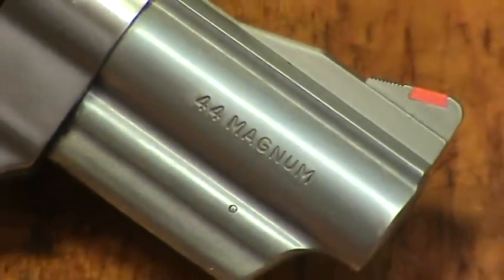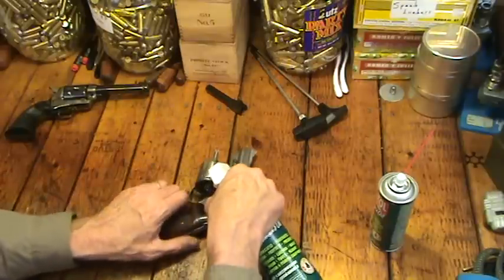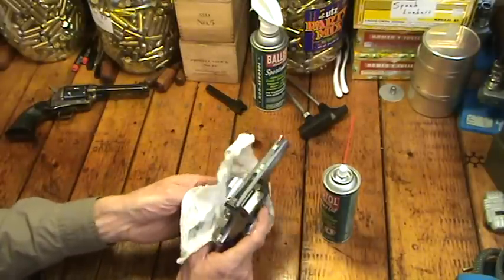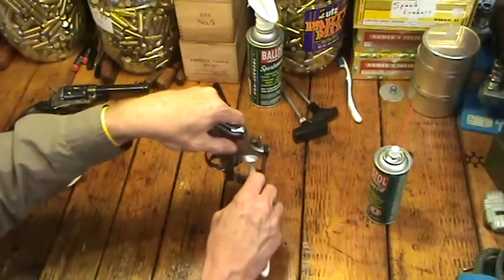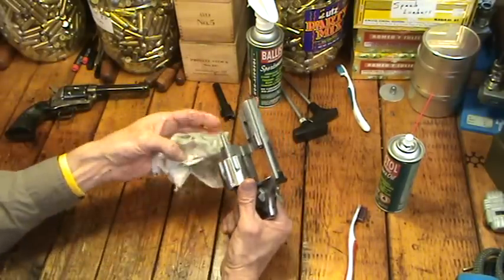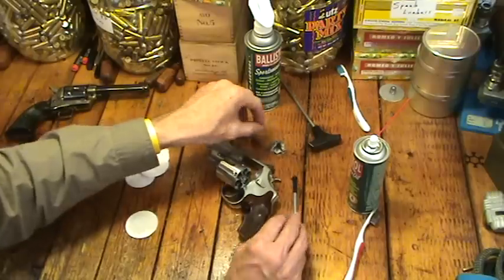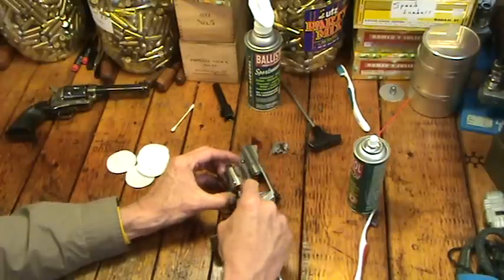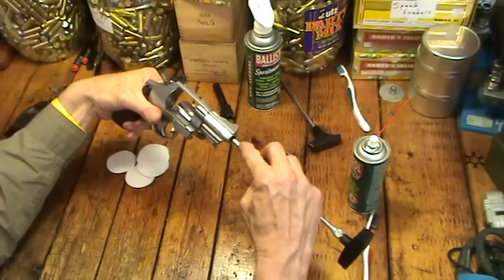Revolver Cleaning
My method for cleaning a double action revolver,  in response to viewer/subscriber requests. About fifty .44 Special handloads (240 grain hard cast bullets) had been fired in the gun.